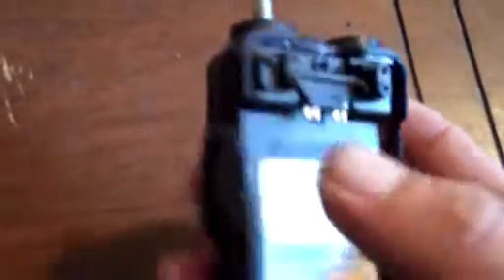Taking apart the Baofeng UV-5R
Was having an issue with my speaker output, volume going down low and then coming back. So I decided I would try and see what was going on. The local radio shop wanted $90/hr labor and I only paid $42 for the radio, so that didn't make sense. At this time, I don't think I would recommend taking apart the UV-5R...I did get it back together, push to talk button is hard to push now, hard to line the buttons back up correctly. Still have a speaker issue, but at least now, its all one volume, it stays low but at least its consistent and not going up and down. LOL I just ordered the UV-5R Plus from ebay, so now I will have a spare battery at least. LOL It still works, but for $40 they are easier to replace then work on. :-)